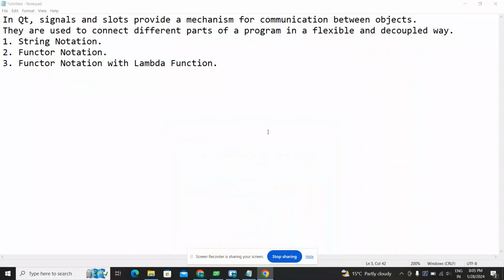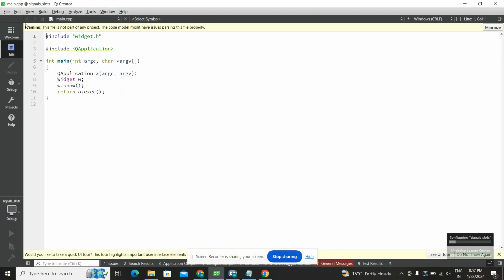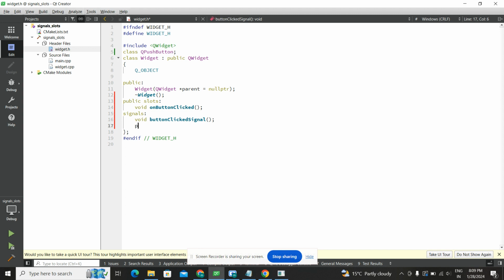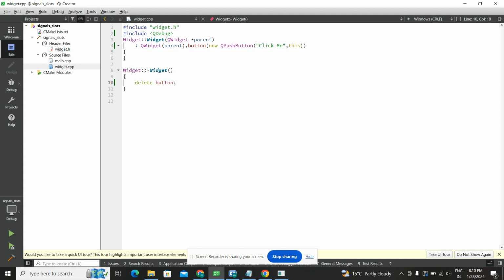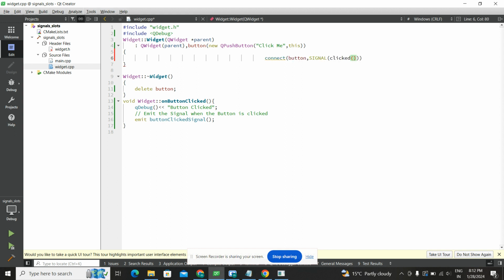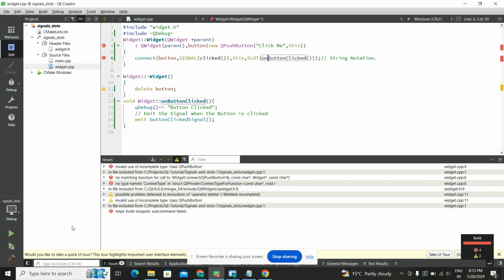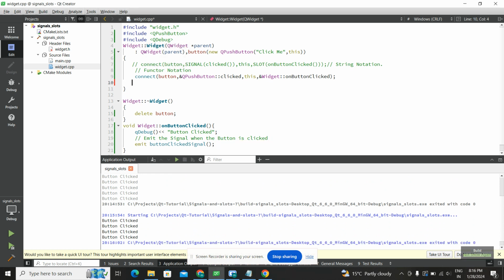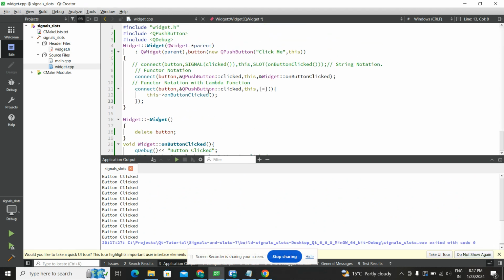07 Qt Signals and slots | Qt Tutorial | QtProgramming ProgrammingTutorial QtDevelopment #2024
Description:
🚀 Welcome to our latest Qt programming tutorial! In this video, we unravel the power of functions in Qt, guiding you through essential concepts and providing practical examples to help you harness the full potential of this fundamental programming feature.

🖥️ Follow along with our step-by-step examples and gain a solid understanding of how functions can enhance the structure and readability of your Qt code. Whether you're a Qt novice or an experienced developer, this tutorial is designed to empower you with the knowledge to write efficient and maintainable code.

🚀 Ready to elevate your Qt programming skills? Hit play now and delve into the world of functions in Qt. 💻🔧